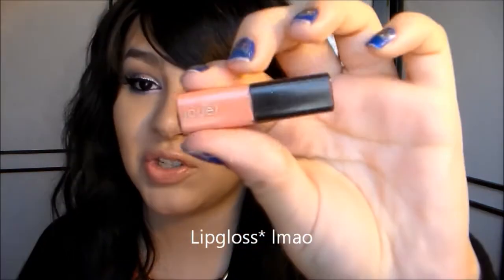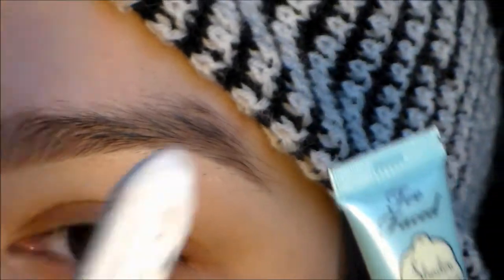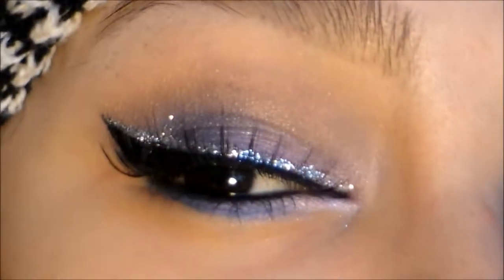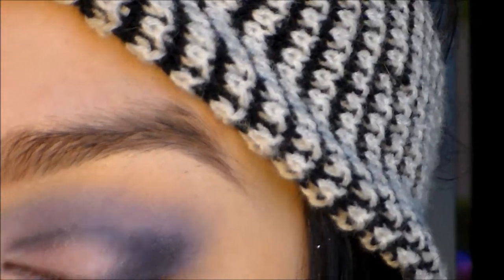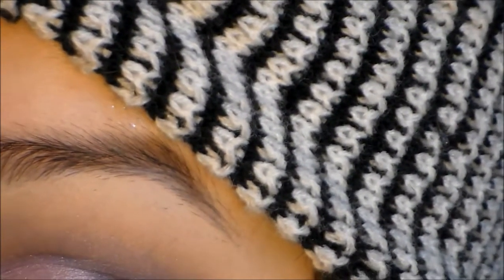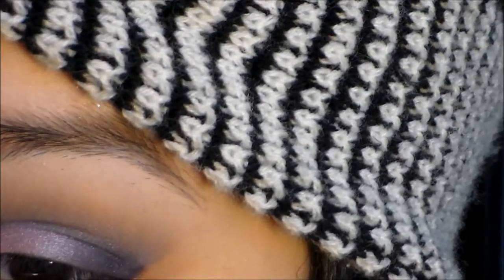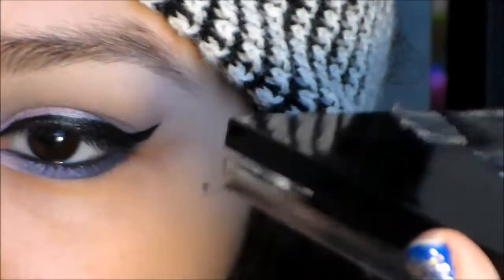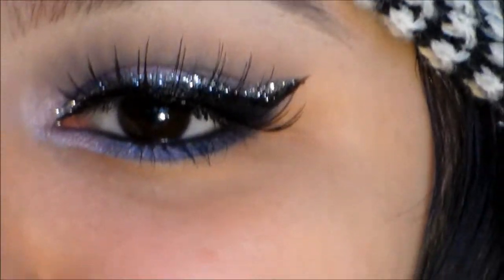Valentines Day Eye Tutorial!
Hey Dolls! I hope you enjoyed this eye tutorial, anything with glitter is awesome lmao!
Feel free to inbox or comment any request!